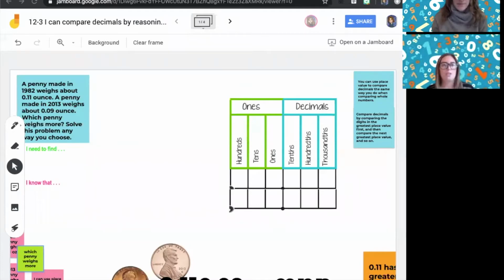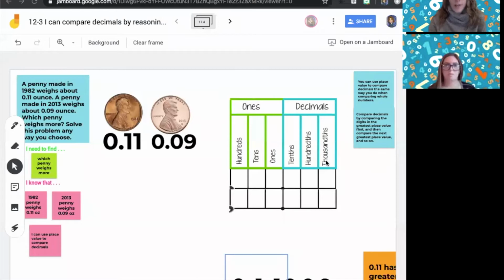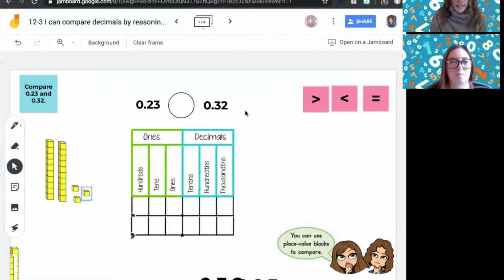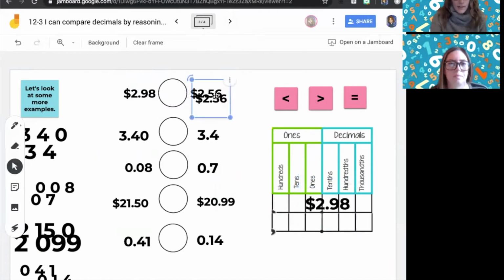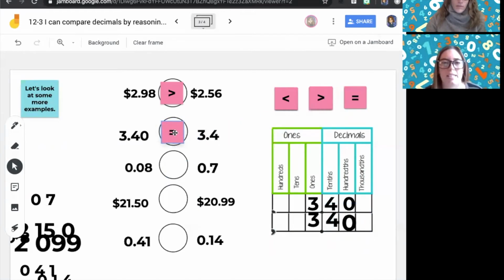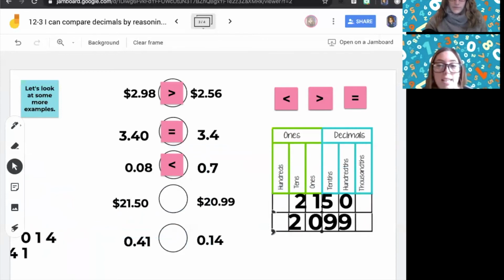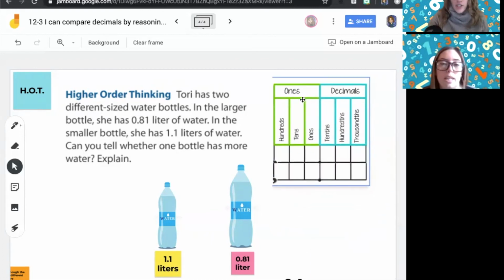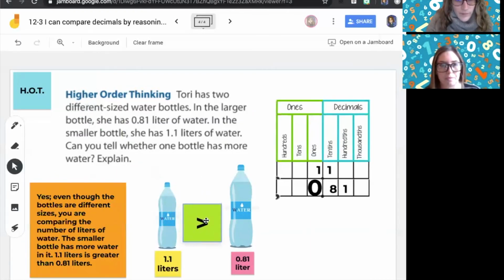12 3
I can compare decimals by reasoning about their size.